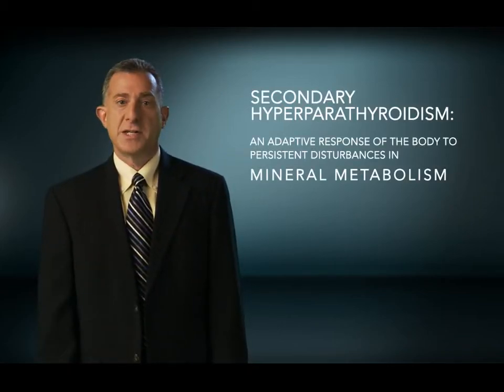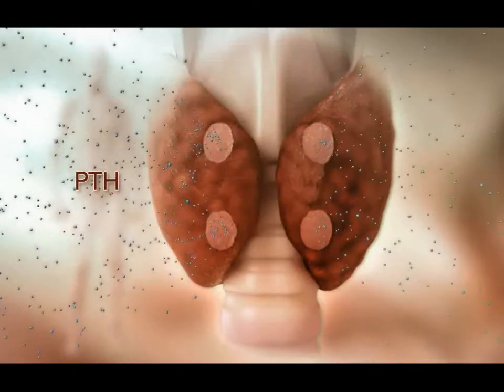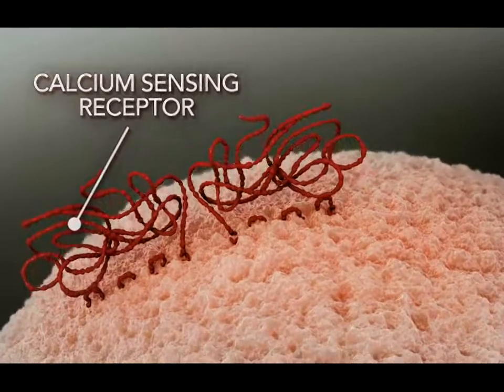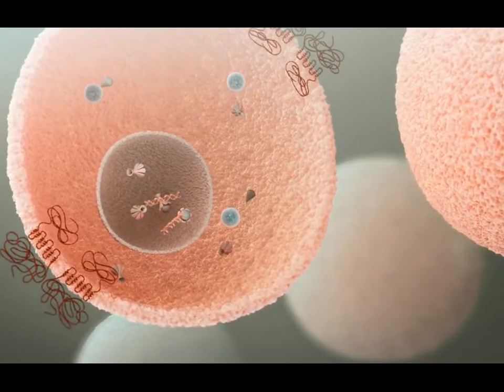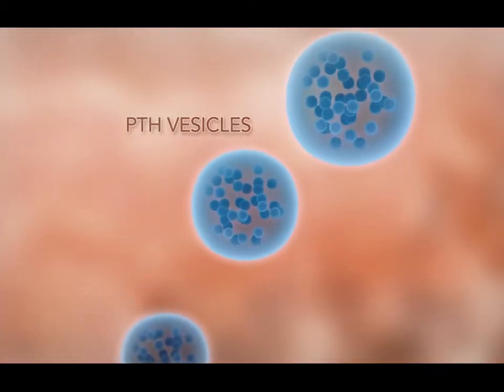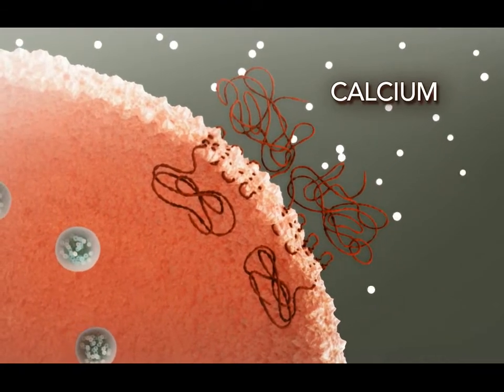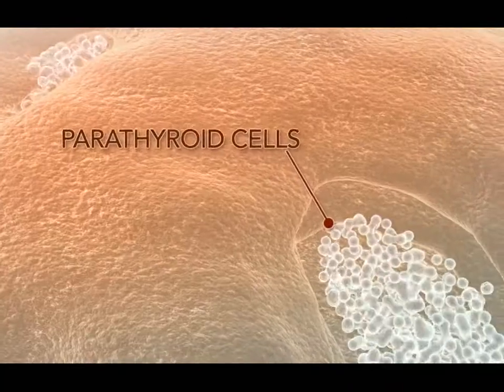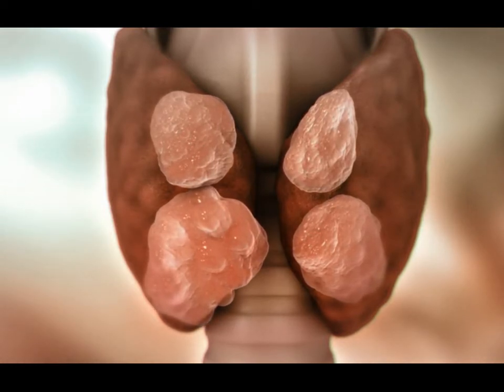Como se estimula la glándula Paratiroides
Existen dos vías independientes de activación de la glándula paratiroides: la activación de los receptores de calcio y la estimulación de los receptores de la vitamina D.